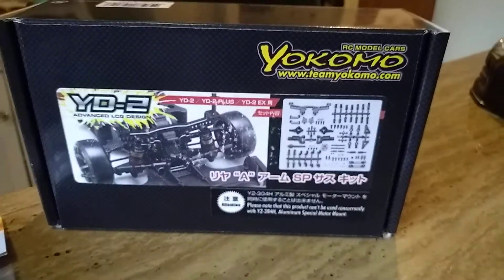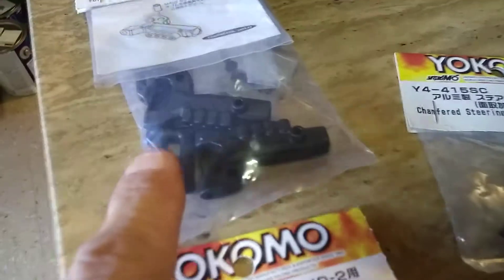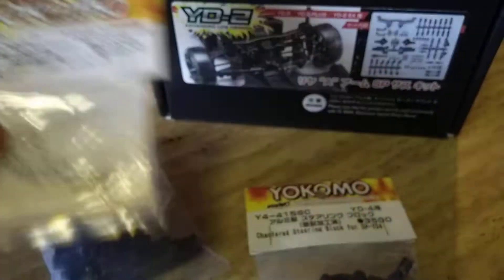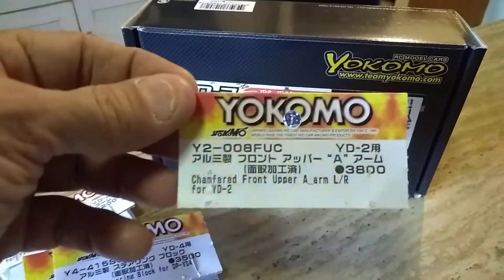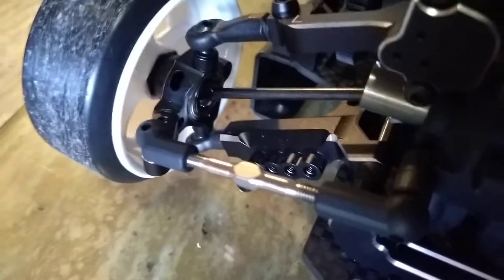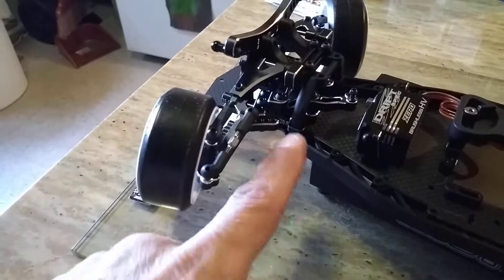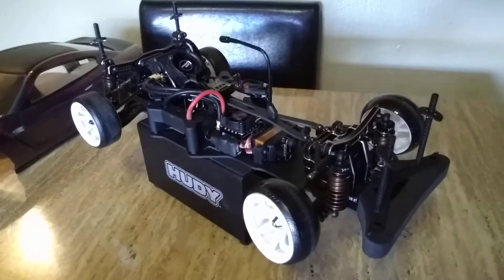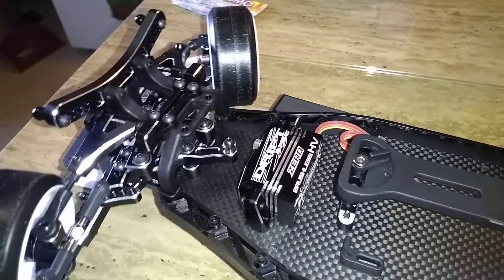Yokomo YD-2s plus aluminum arms set